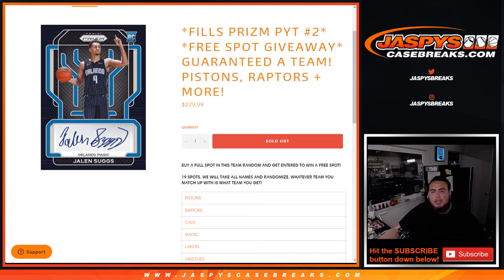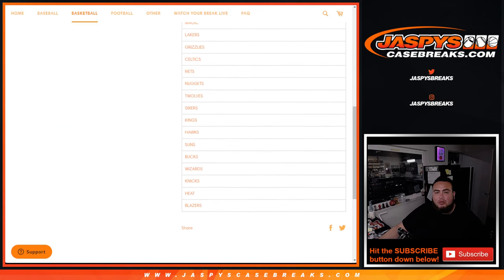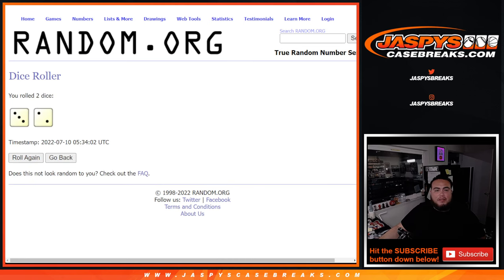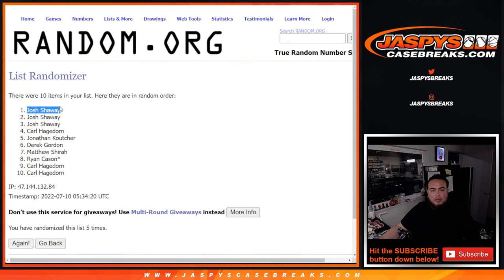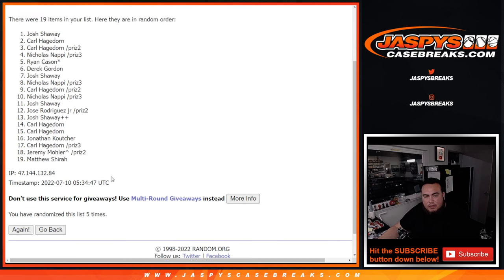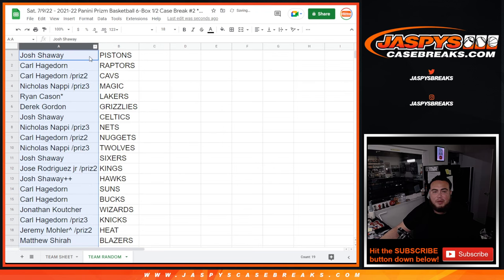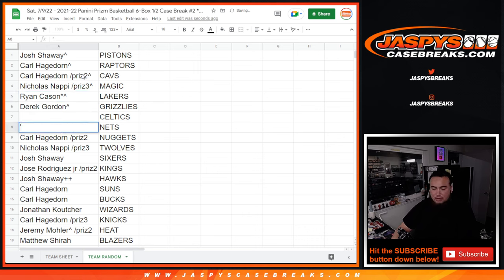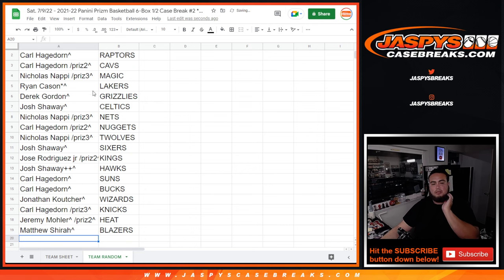Sat. 7/9/22 - *FILLS PRIZM PYT #2* *FREE SPOT GIVEAWAY* GUARANTEED A TEAM! PISTONS, RAPTORS + MORE!